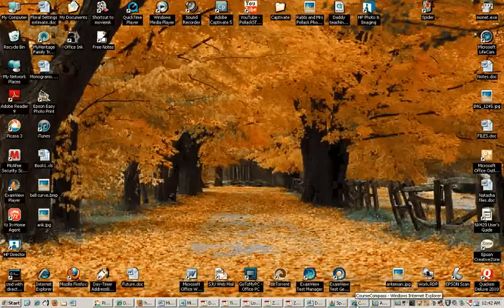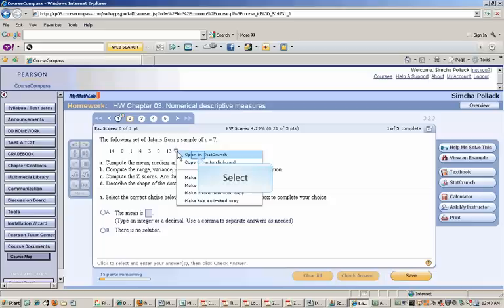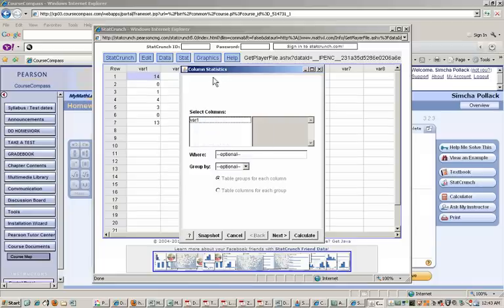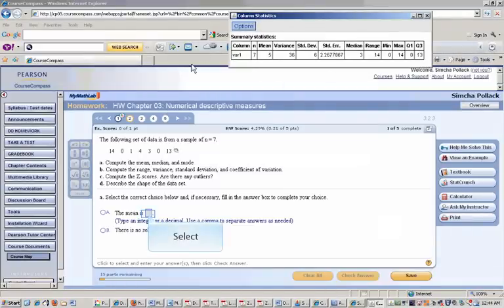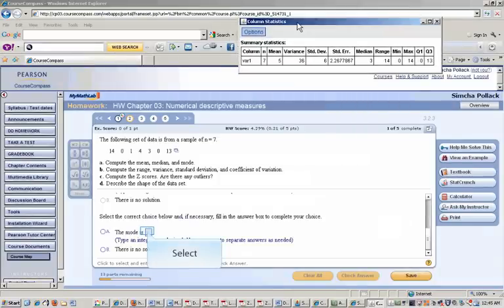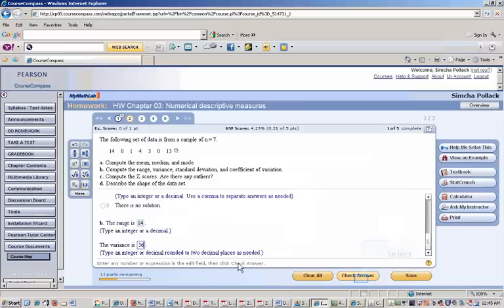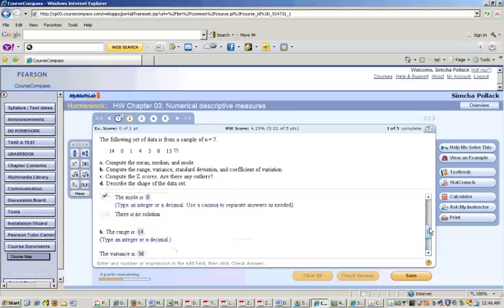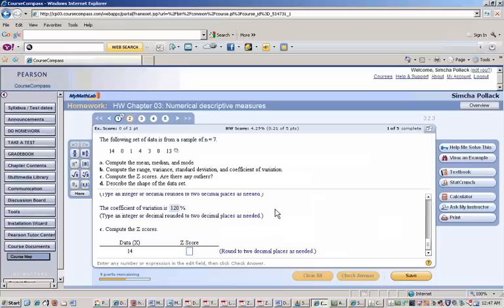StatCrunch demonstration using hw 3.2.3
Demonstration of the power and ease of using StatCrunch for almost all problems in this class on MyLab/Mastering.